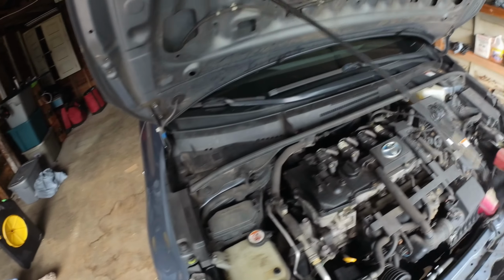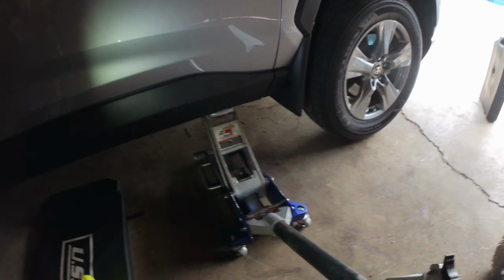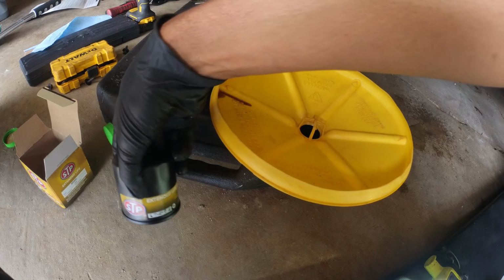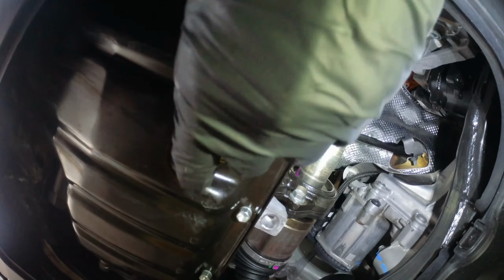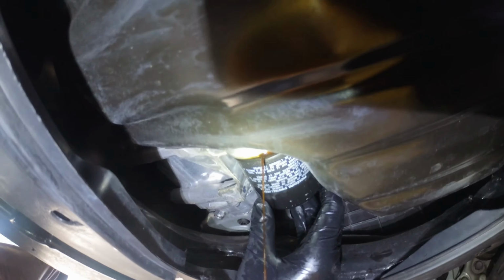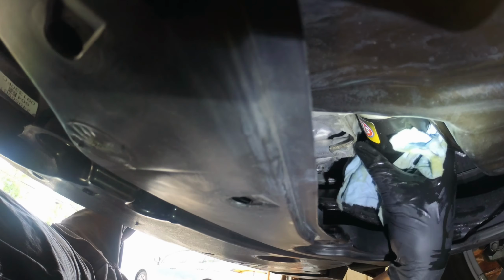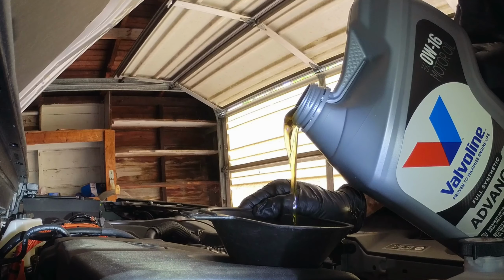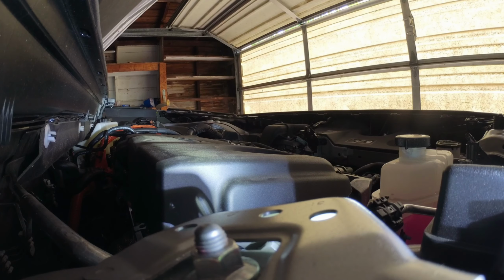2024 Toyota Rav4 Hybrid Oil Change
Better deal Mobile 1
🚙 In this video Michael performs an oil change on a 2024 Toyota Rav4 Hybrid

💸 Consider Donating everything you give will help the channel grow Thank You.